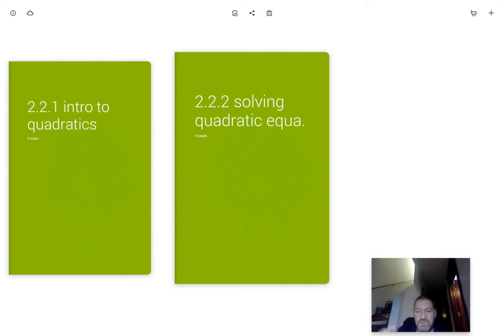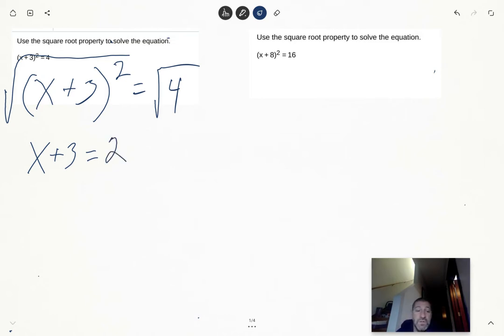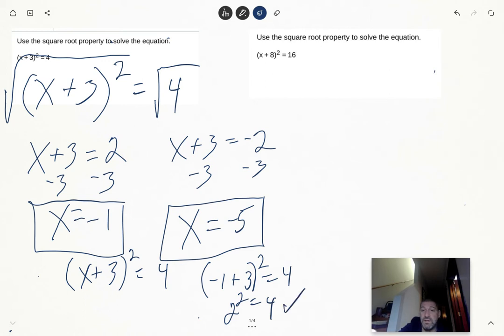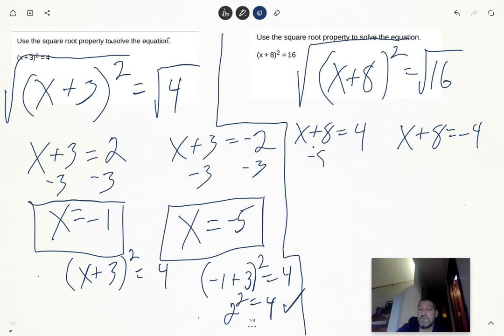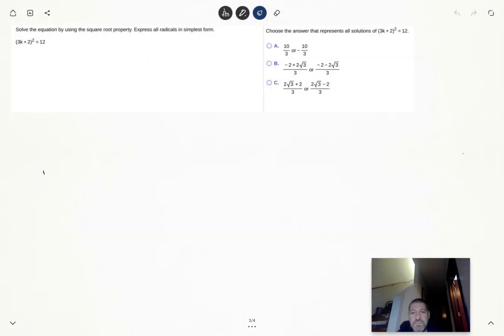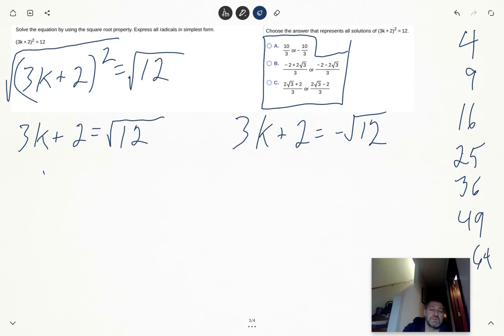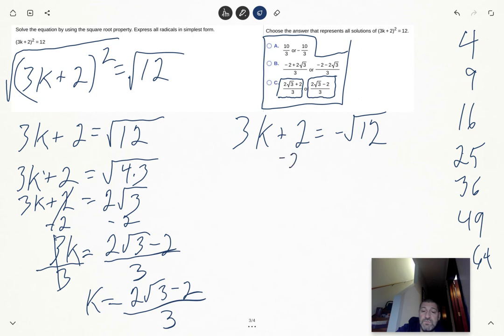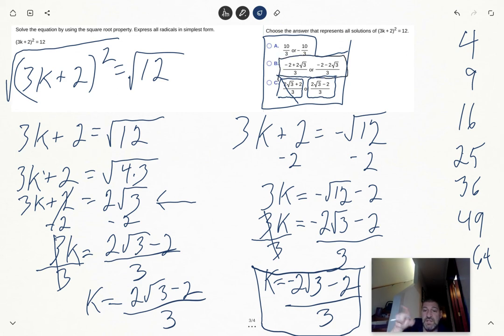2.2.2 the square root property